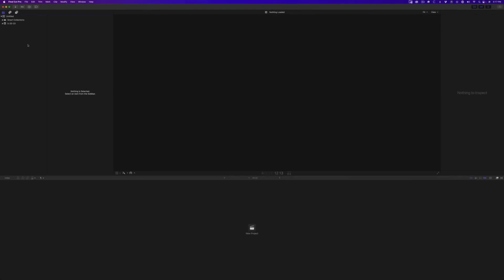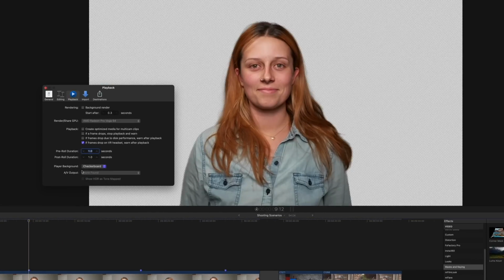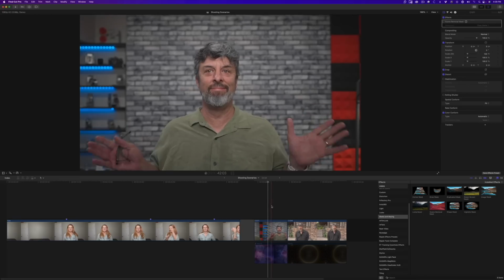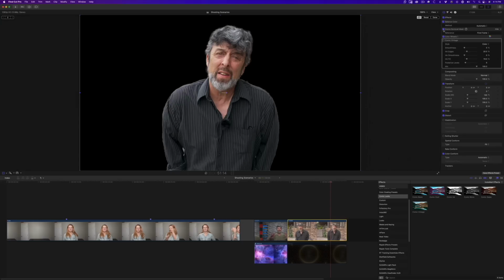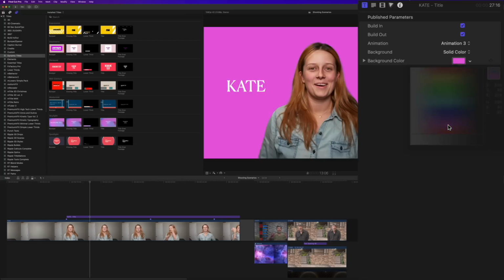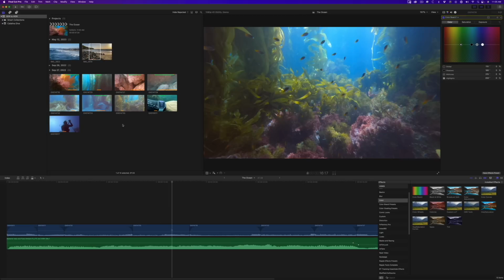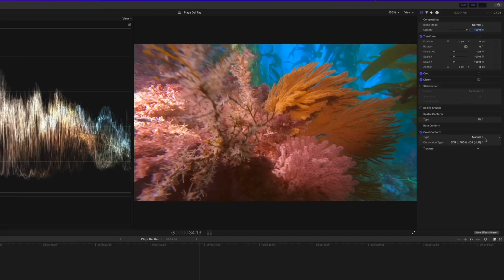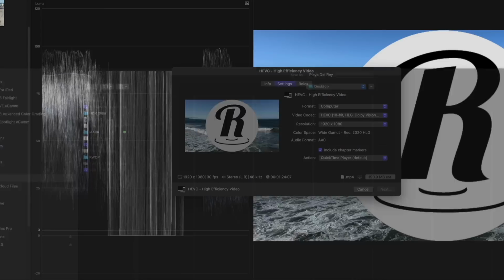What's New in Final Cut Pro 10.6.6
In this video Steve walks you through all the new features of Final Cut Pro 10.6.6, including iPad project import, a new AI mask effect and better tools for working with HDR footage!

Chapter Hyperlinks:

00:00 - Steve Introd
00:45 - Importing FCP for iPad Projects
01:42 - Live Drawing Timing Changes
02:09 - Scene Removal Mask Shooting Tips
03:15 - Using the Scene Removal Mask
03:42 - Evaluating the Mask
08:36 - Creative Ways to Use the Mask
13:00 - Who is this Effect For?
14:13 - Using Auto Color Conform
15:44 - Adding HDR Clips to SDR Projects
17:39 - Adding SDR Clips to HDR Projects
19:13 - Using the Color Adjustments Corrector
20:24 - Working with Titles in HDR
21:17 - Working with Graphics in HDR